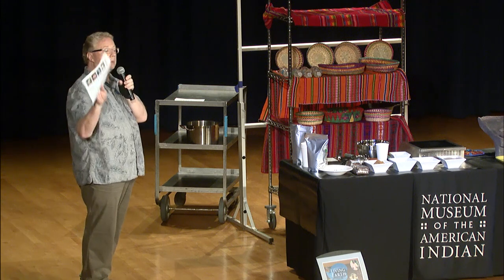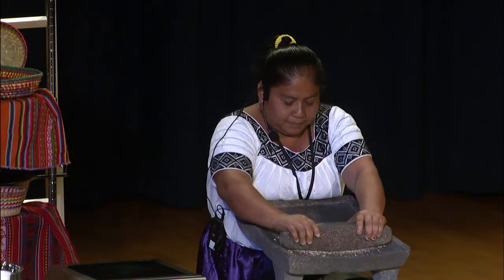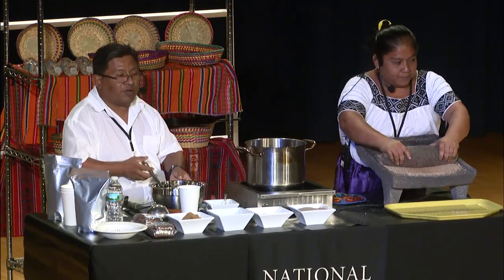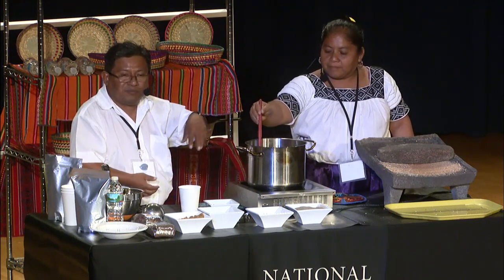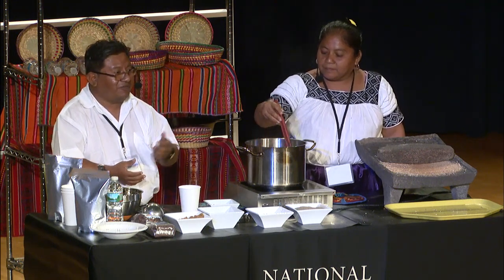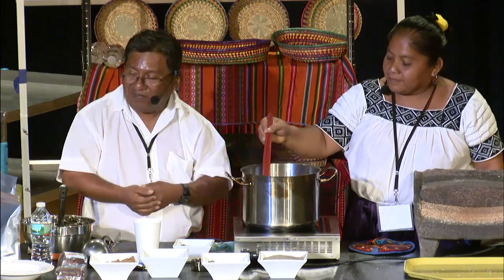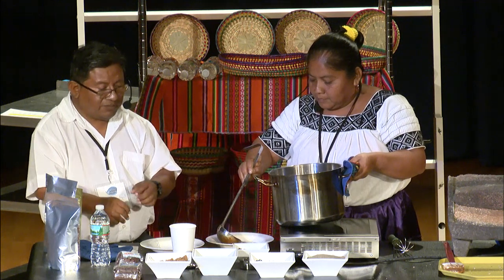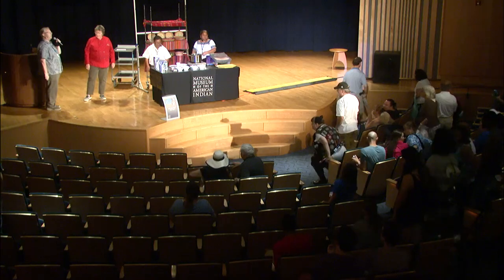Living Earth Festival 2017 - Cooking Demonstration with Julio Saqui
The museum's eighth annual Living Earth Festival features programs and activities on environmental issues, active lifestyles and the importance of Native foods in our diets. The festival features music, daily cooking demonstrations, artist demonstrators and traditional Native dance.  Julio Saqui (Mopan Maya), a master chocolate maker from Belize, demonstrates the preparation of chocolate pinnole, a soup-like dish made from finely ground corn flour.

Chocolate Pinnole Recipe courtesy of Chef Julio Saqui (Mopan Maya)

INGREDIENTS: 16 oz. finely ground corn flour, 3 1/2 c. water, 1 c. brown or white sugar, 1 pinch ground allspice seed, 1/2 lb. roasted cacao beans or nibs (unshelled and finely ground), 1/2 tsp. ground black pepper, 1 pinch ground cloves

METHOD - Serves 6
Mix the finely ground corn flour and cacao nibs and set aside. In a medium-sized cooking pot place 2 cups of water and bring to a boil. Add the corn flour and ground cacao mixture, along with the sugar, black pepper, cloves, and allspice to the pot and stir until ail ingredients are mixed well. Bring back to a boil and cook while stirring for 5 minutes or until mixture thickens. Add the remaining water and lower heat, stir for one more minute. Let cool and serve.

The Chocolate Pinnole will be a thick liquid when served hot. It can be chilled and served cold with a consistency of pudding.

This cooking demonstration was webcast and recorded in the Rasmuson Theater of the National Museum of the American Indian on July 15, 2017.